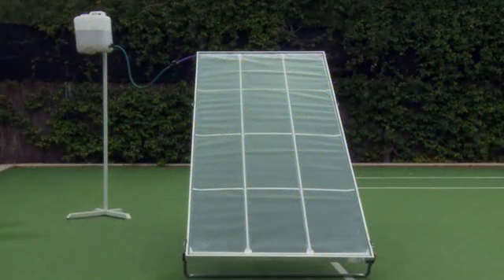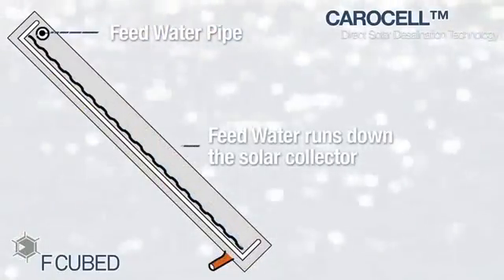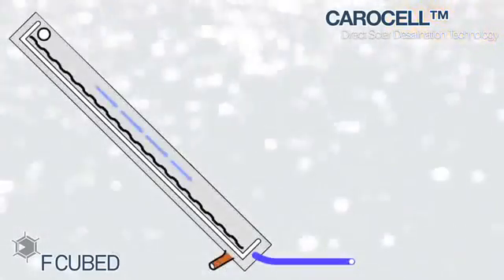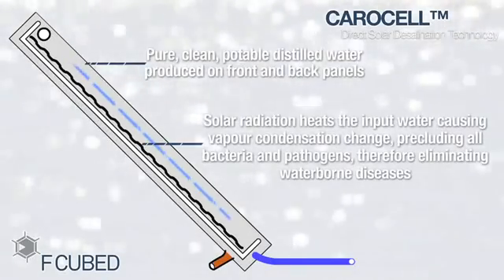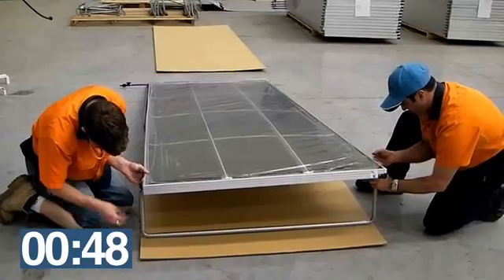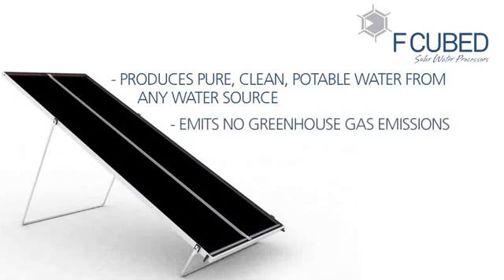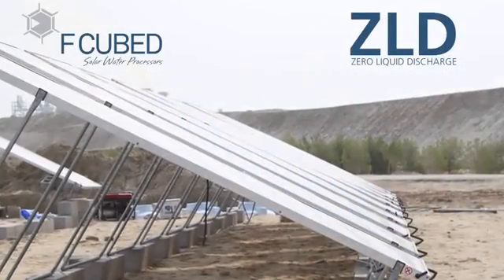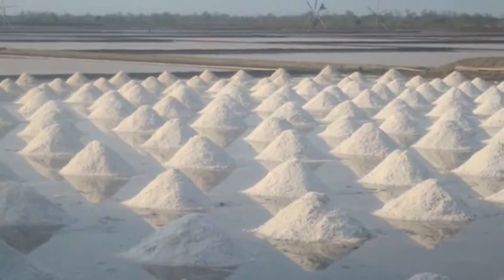Direct Solar Desalination by F CUBED AUSTRALIA PTY LTD